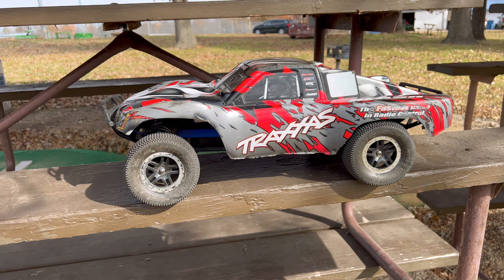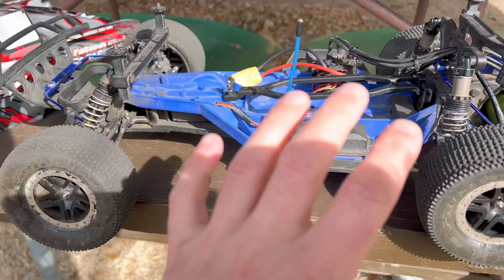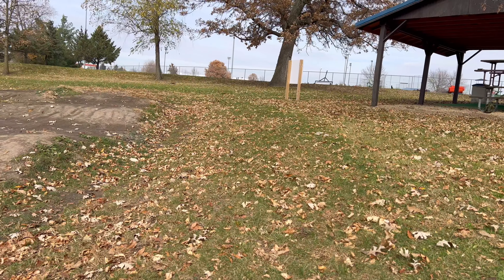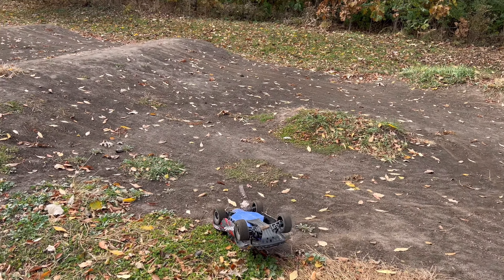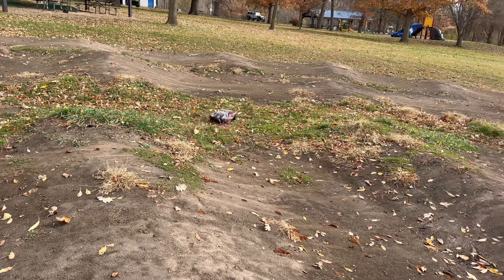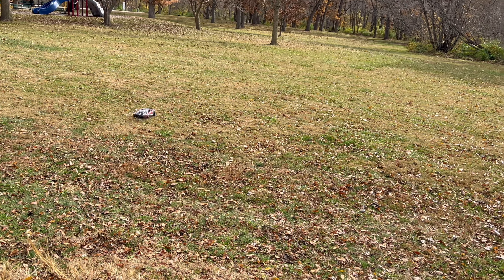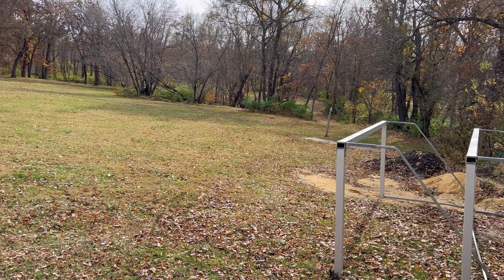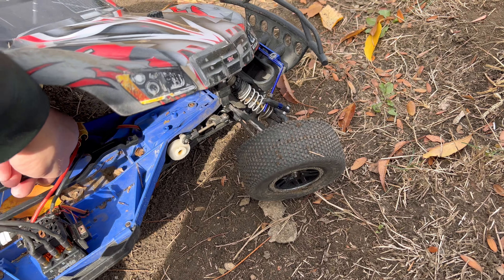FIRST TEST of My Traxxas Slash 2wd on 4S at My LOCAL RC TRACK!!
In this video I take my Traxxas Slash 2wd to my Local Rc Track for the First Time since installing a Castle Creations 4s Sensored Brushless Power System!

Castle Creations 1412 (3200kv) Sensored Brushless Motor with 5mm Shaft -

Castle Copperhead 10 Sensored 1/10 Esc -

Hot Racing || STE258 - Pinion and Spur Gear 32p Upgrade for Traxxas Slash 2wd / Bandit 2wd / Rustler 2wd and Stampede 2wd - 18t Pinion and 58t Spur Gear -

1/10 Traxxas Slash - Blue and Black Baja Bug Body -

1/10 Traxxas Slash - Orange and Black Baja Bug Body -

1/10 Traxxas Slash - Green and Black Baja Bug Body -

1/10 Traxxas Slash - American Flag Themed Baja Bug Body -

1/10 Traxxas Slash - Unpainted Baja Bug Body -

1/10 Traxxas Slash - Hot Pink and Black Baja Bug Body -

Hot Racing Sway Bar Kit for Traxxas Slash 2wd -

Traxxas Slash 2wd Low Center of Gravity Conversion Kit # 5830 -